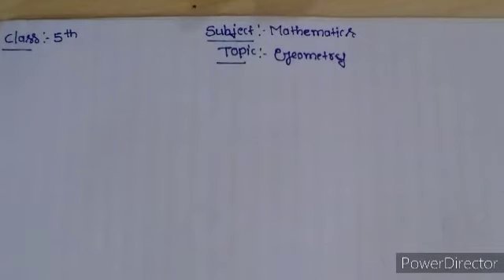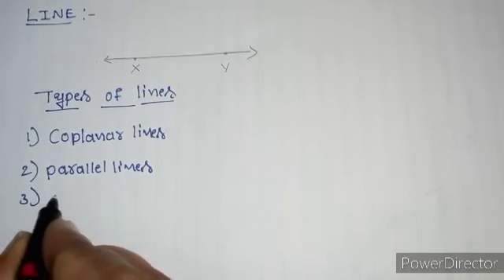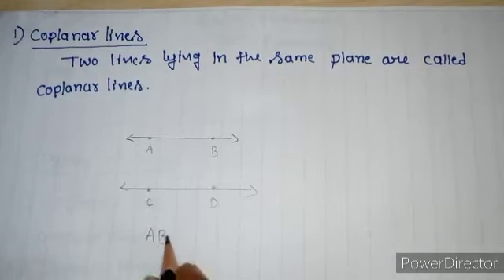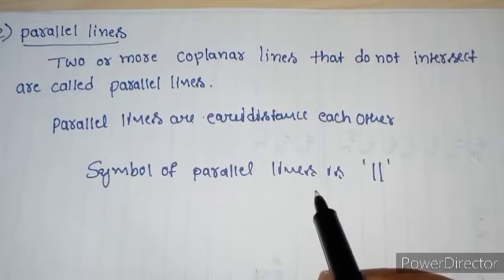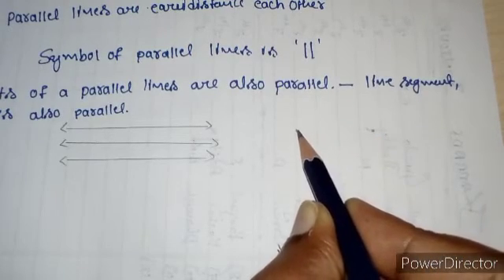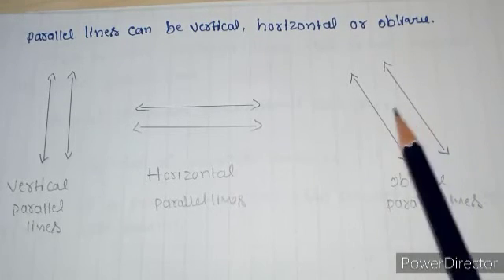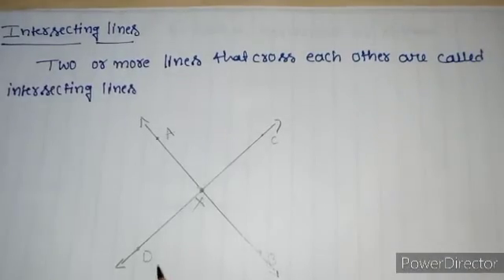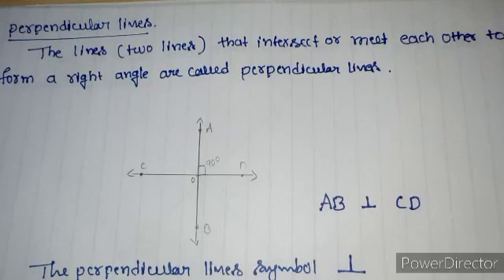Grade 5 Maths:Geometry